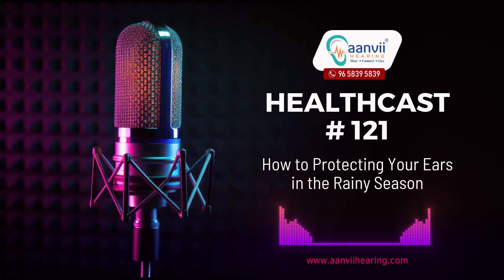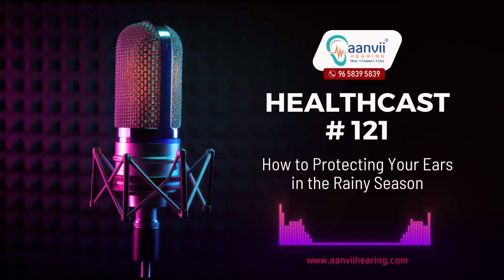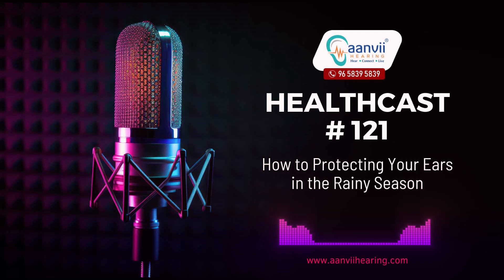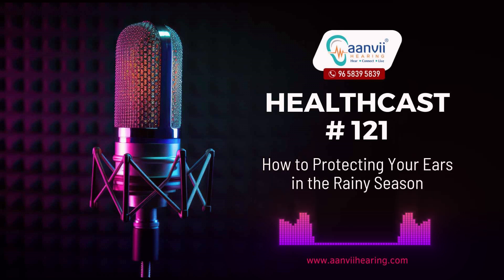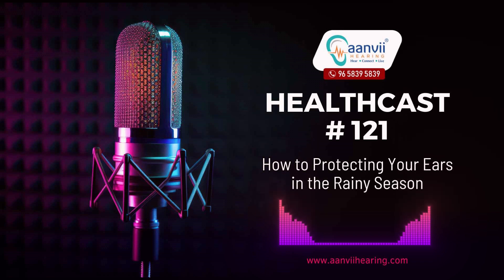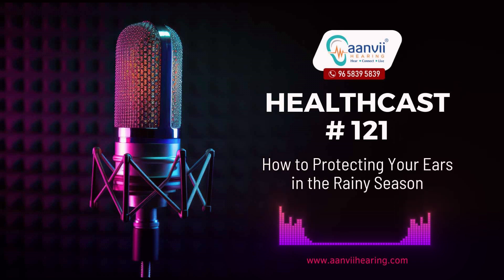Protecting Your Ears in the Rainy Season | Aanvii Hearing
Aanvii Hearing, Best hearing aid clinic in India, Best audiologist in Bangalore, Hearing test center in India, Audiology clinic in Bangalore, Hearing clinic in India, Hearing clinic in Bangalore, Audiologist in Chennai, Digital hearing aids in Ahmedabad, Best hearing aids in Hyderabad, Audiologist in Nagpur, Hearing Solutions in Pune, ear care clinic near me, Audiologist near me, Best Audiologist in Kochi, Hearing care clinic in Mumbai, Hearing clinic in Gujrat, hearing aids, hearing loss, audiologist in bangalore, Protecting Your Ears in the Rainy Season